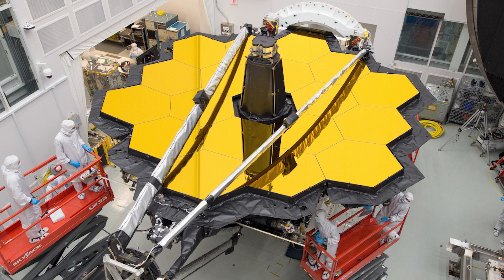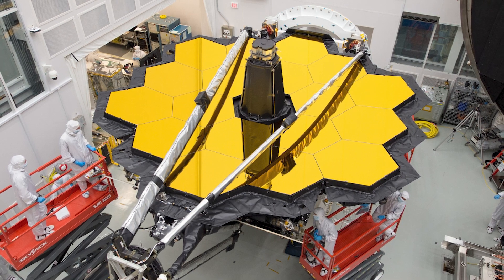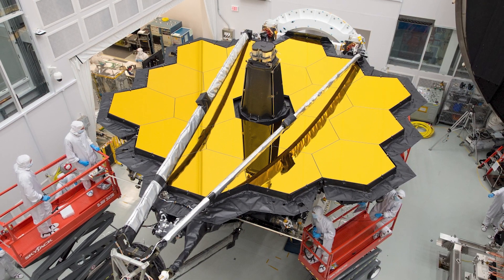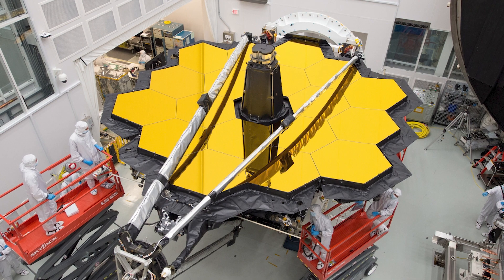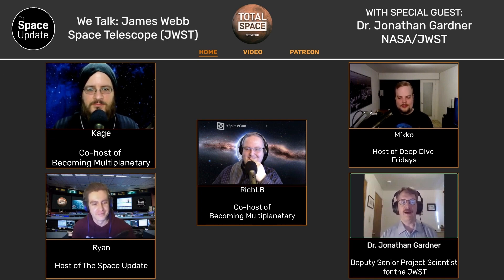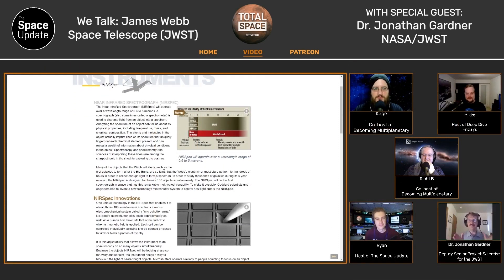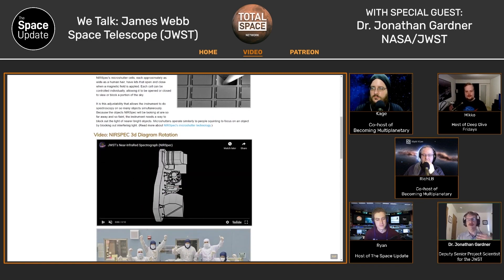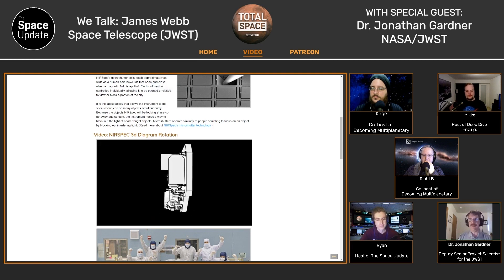What's next for JWST with Dr. Gardner from NASA Goddard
The James Webb Space Telescope will be the largest, most powerful and complex space telescope ever built and launched into space. It will fundamentally alter our understanding of the universe.

This week on The Space Update we chat with Dr Jonathan Gardner from NASA Goddard on the James Webb Space Telescope!

The James Webb Space Telescope (sometimes called JWST or Webb) is an orbiting infrared observatory that will complement and extend the discoveries of the Hubble Space Telescope, with longer wavelength coverage and greatly improved sensitivity. The longer wavelengths enable Webb to look much closer to the beginning of time and to hunt for the unobserved formation of the first galaxies, as well as to look inside dust clouds where stars and planetary systems are forming today.

If you would like to support The Space Update and everything we do here on the Total Space Network.

👉 Follow The Space Update over on Twitter or grab some merch via the links listed below.

🎛 Elgato Wave Link
🎥 Logitech C920 HD Pro
💻 Adobe Premier Pro
🌌 Adobe Photoshop & illustrator

TOTAL SPACE LINKS